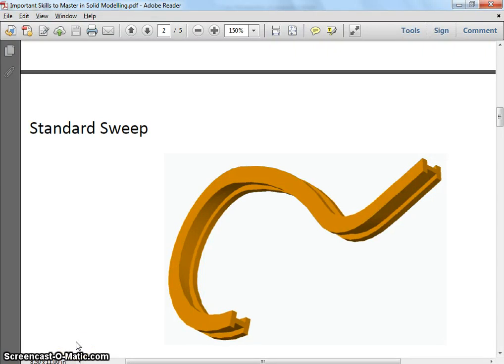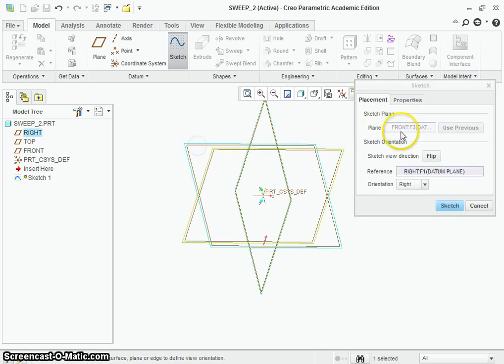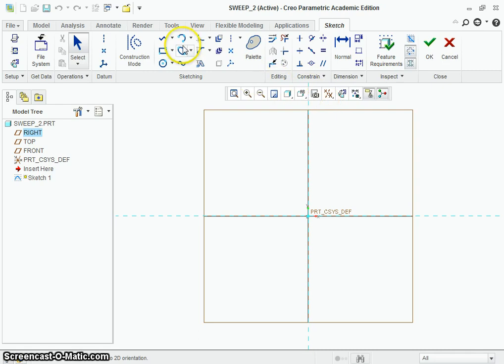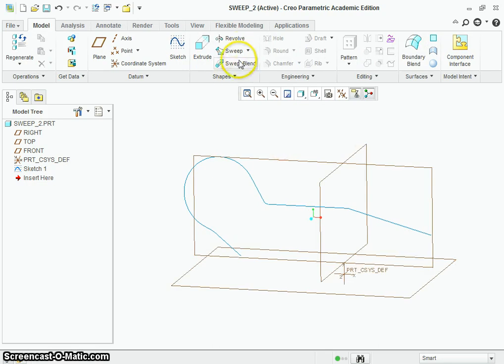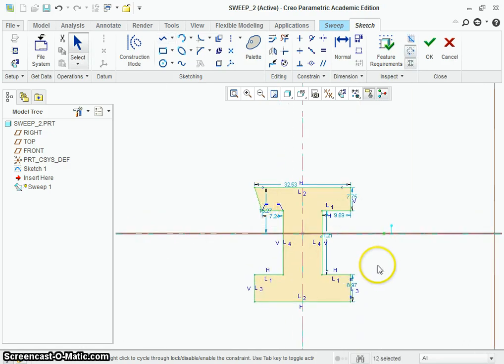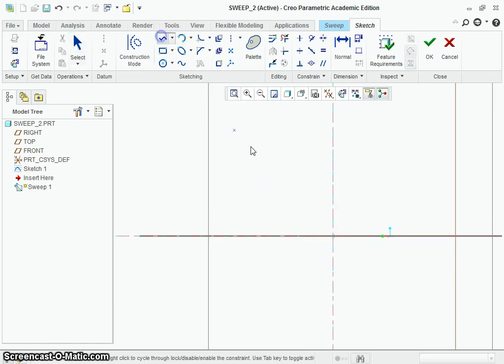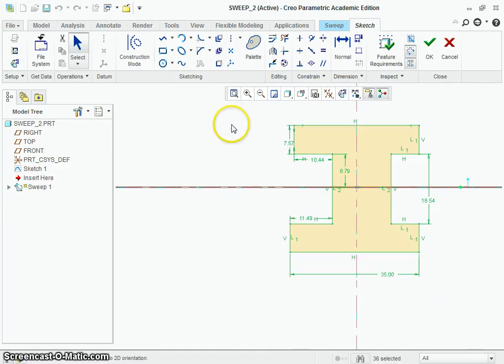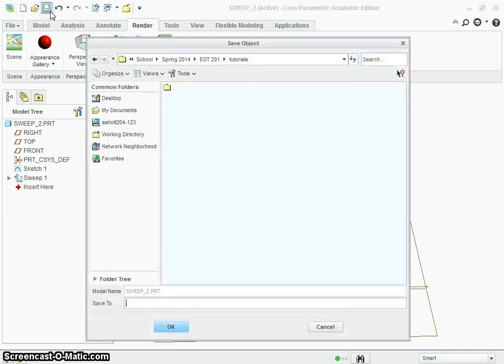Creo Tutorial #3: Sweep